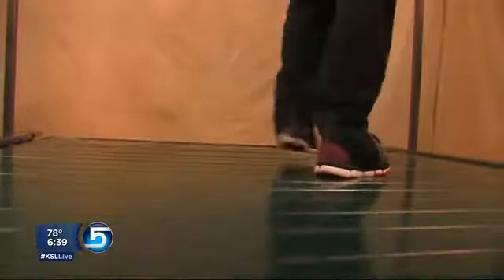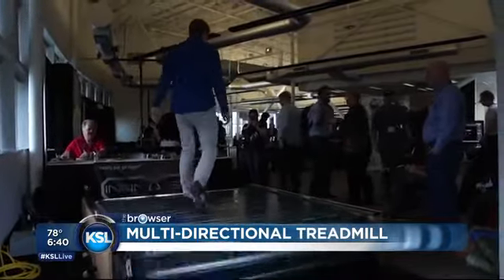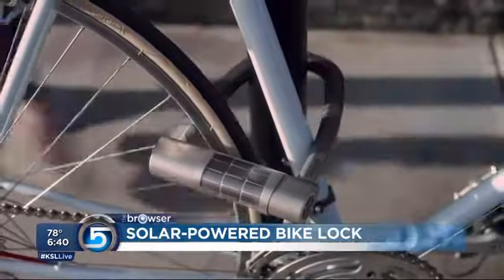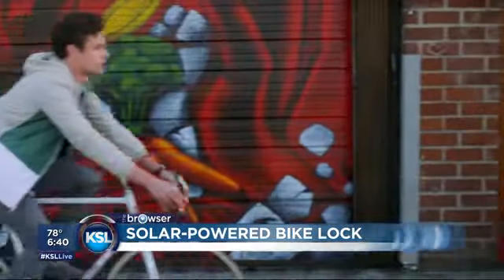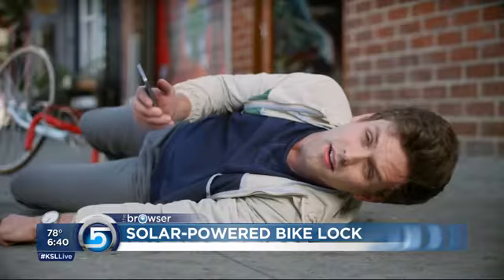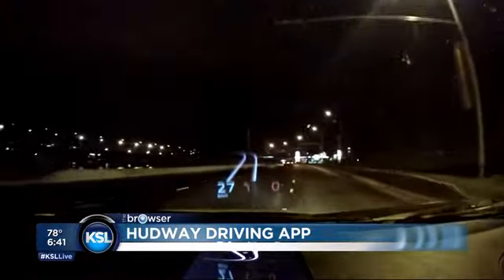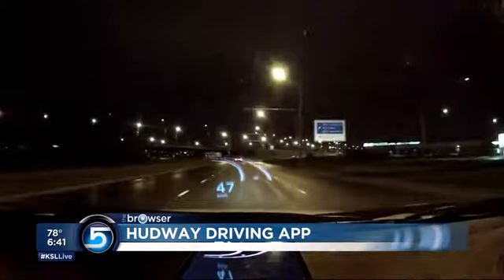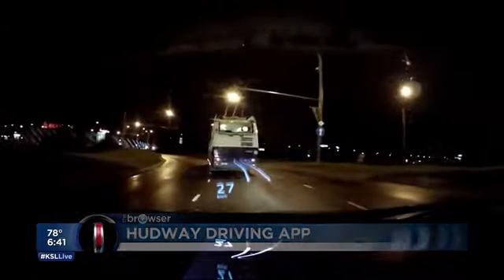Exercising and Looking up Get a Make Over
Ever get sick of just running in one direction on a treadmill?  Now there is a treadmill that is able to go in any direction you want it to.  This new Infinadeck treadmill allows you change directions while walking on the treadmill.  This new technology will give runners the ability to virtually "run" wherever they want, without leaving the comfort of their own home.

The biking community just got a little safer with this new solar-powered bike lock.  This bike lock needs power because it has keyless entry, that you are able to use with your smartphone.  It also is able to warn you through your smartphone if someone is messing with your bike.  The best part of this bike lock is that it has a crash alert that asks you, on your smartphone, if you are alright after you crash your bike, and if you don't respond will notify people that you have crashed.

We are always finding new ways to look up and this Hudway driving app is a new way to do it.  You put your smartphone on your dashboard and it projects the navigation directions onto your windshield so you don't have to look down at your phone.  This app works for both iPhone and Android and helps you obey the new Utah distracted driving laws.